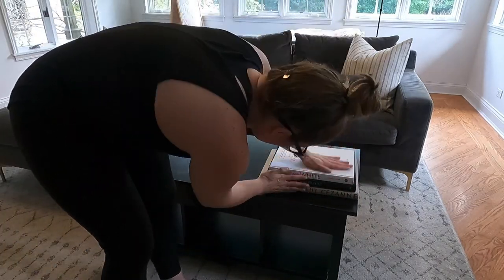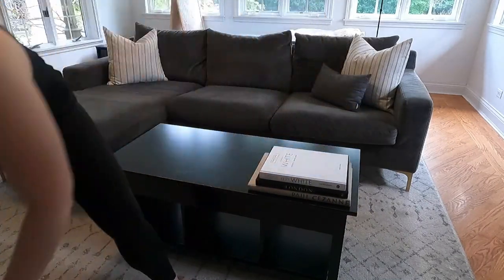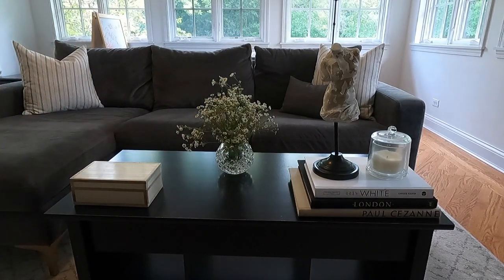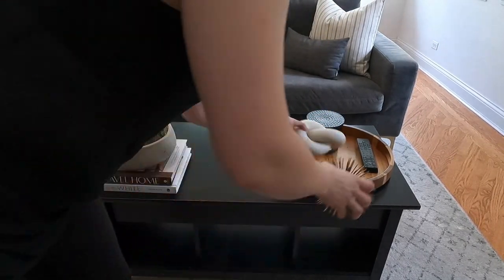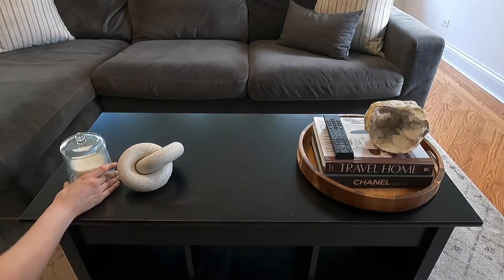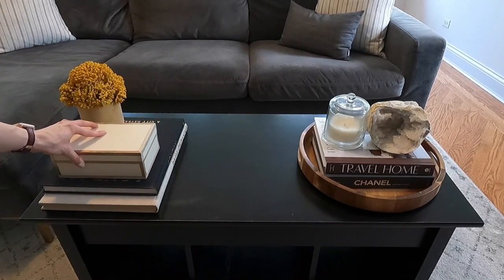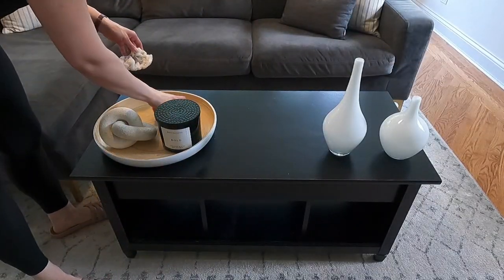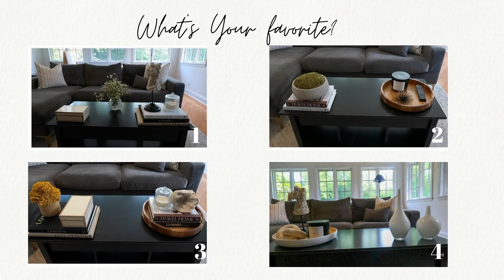Luxury Coffee Table Styling - How To Style a Coffee Table 4 Ways!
Have you been wondering how to style your coffee table? Check out 4 ways to style coffee table!

Or are you struggling to style your coffee table? Don't worry, you're not alone. Today, I'm going to show you how to decorate a coffee table in a practical way with home decor you already own!

Which style was your favorite? Let me know down below!

Products in this video:

Large Geode

White Vases Set

White Vase set (another option)

Individual white vases (most similar)

Moss topper for bowl

Cement bowl

Travel Home Coffee Table Book

For The Love Of White Coffee Table Book

Chanel coffee table book

Round wood Tray

Male torso figurine

26 oz. black candle

Bold candle

Glass dome for candle

Small crystal globe

Faux plants

Faux plant in wood vessel

White round tray

White round tray

Decorative knot Similar:
(most similar)

Gold Sputnik